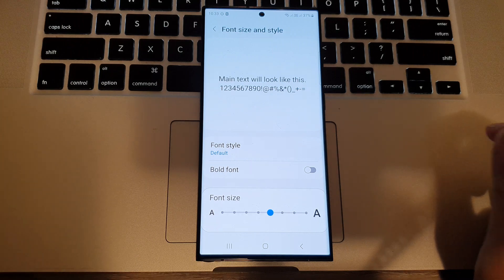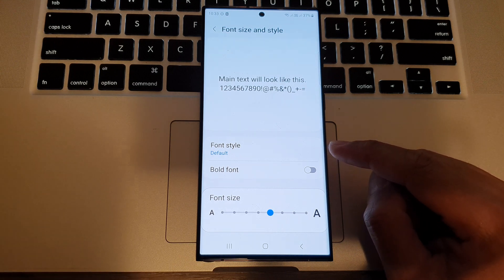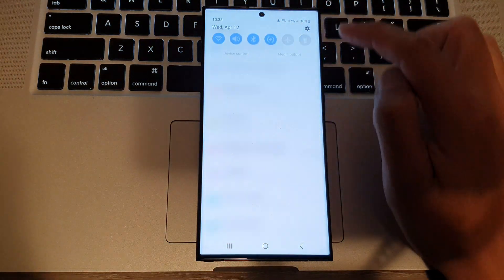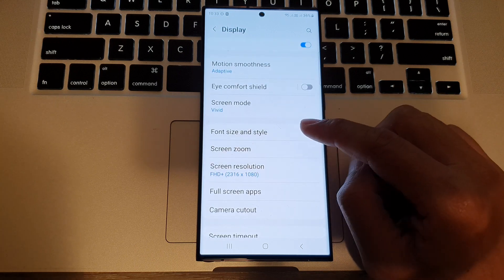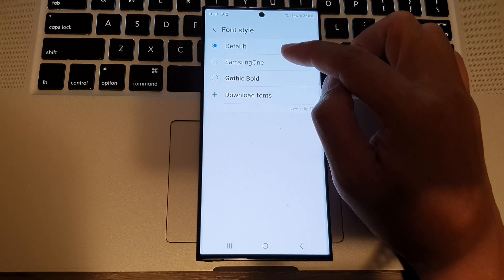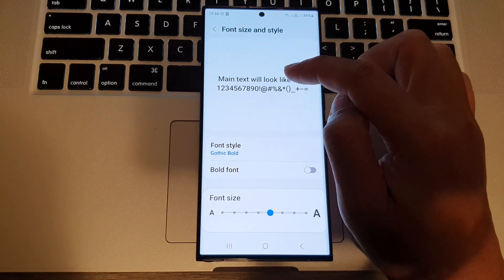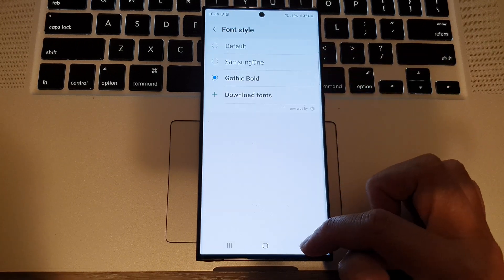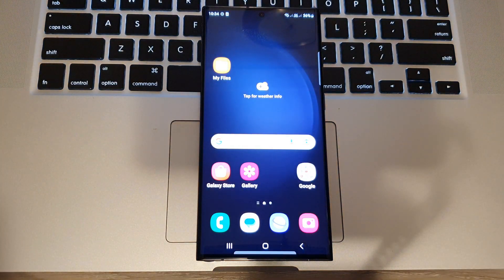Galaxy S23's: How to Change the Font Style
Learn how you can change the Font Style on the Samsung Galaxy S23/S23+/Ultra.

Changing the font style on the Samsung Galaxy S23 allows users to customize the appearance of text on their device. The purpose of changing the font style includes:

1. Personalization: Changing the font style allows users to personalize their device and make it more visually appealing. With a variety of font styles to choose from, users can choose a style that best suits their preferences.

2. Readability: Some font styles may be easier to read than others, depending on the user's visual acuity and preference. By changing the font style, users can improve the readability of text on their device, reducing eye strain and improving the overall reading experience.

3. Aesthetics: Changing the font style can enhance the overall aesthetics of the device. Users can choose a font style that complements the device's theme, wallpaper, or other customizations, giving it a unique and stylish look.

4. Consistency: Changing the font style ensures consistency of text across the device. By choosing a font style that is legible and visually appealing, users can ensure that all text on their device is consistent in style and size.

5. Branding: For businesses and organizations, changing the font style can be an important branding element. By using a custom font style, businesses can create a consistent look and feel across their communications and marketing materials, helping to reinforce their brand identity.

In summary, changing the font style on the Samsung Galaxy S23 allows users to personalize the device, improve readability and aesthetics, ensure consistency, and support branding efforts for businesses and organizations.